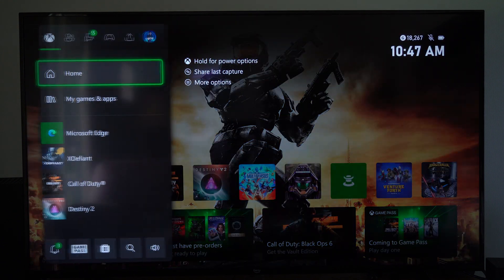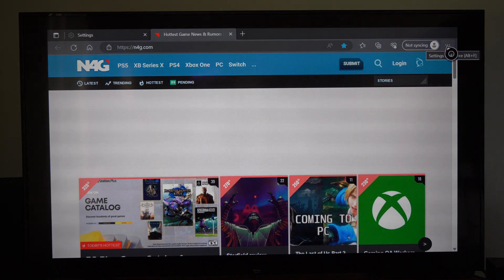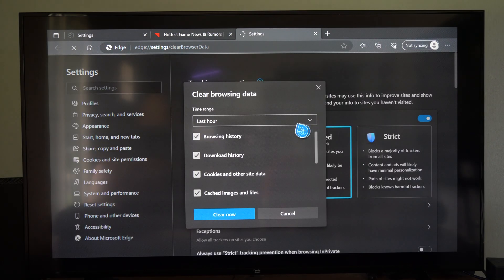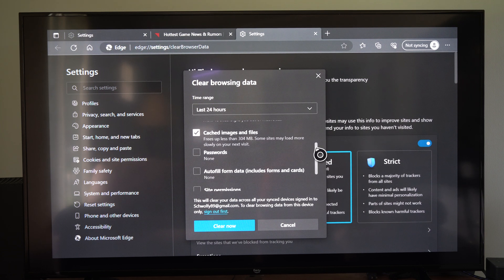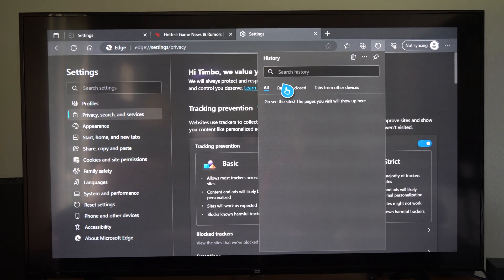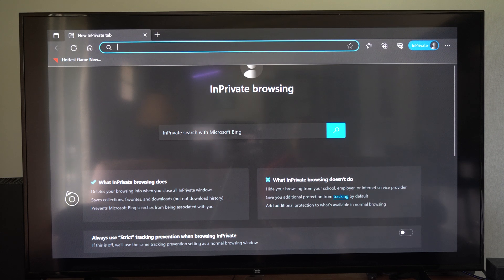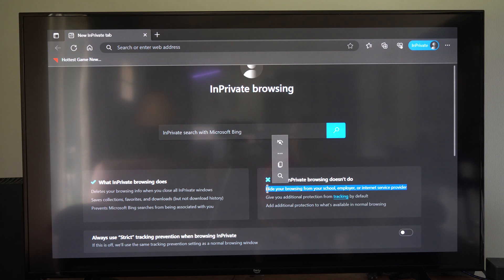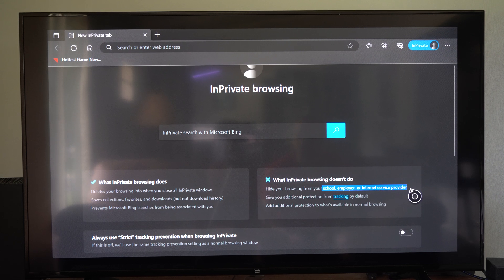How to Delete Browsing history in EDGE Browser on Xbox Series X (Easy Tutorial)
How to Delete Browsing history in EDGE Browser on Xbox Series X 🙌.

To clear your browsing history in the Microsoft Edge browser on your Xbox Series X, follow these steps:

Navigate to My games & apps - See all  Apps.
Focus on Microsoft Edge.

Press the Menu button (three horizontal lines) 🍔 and select Manage app.
Choose Saved data and press the A button ✅.
Finally, select Delete all to clear your browsing history